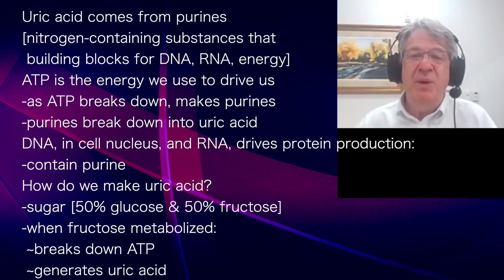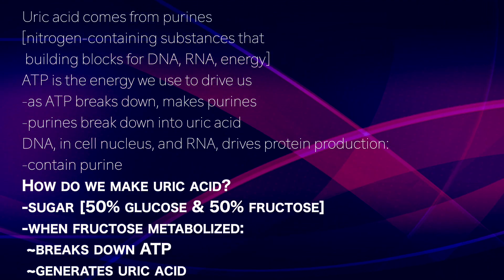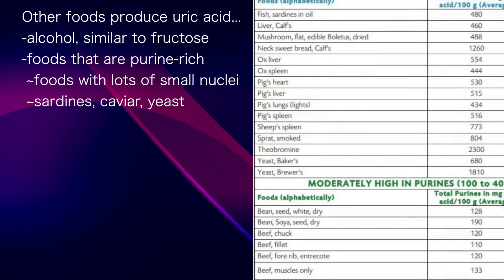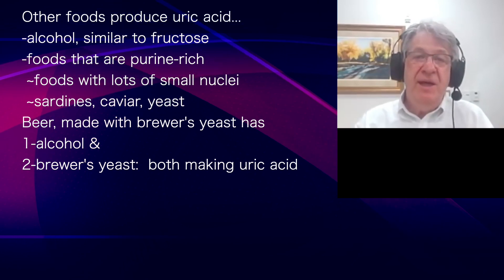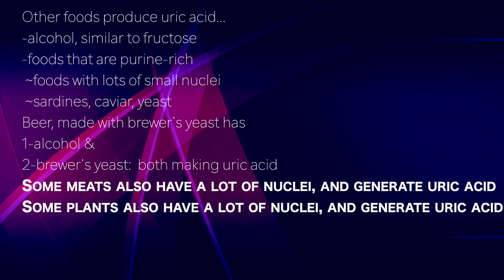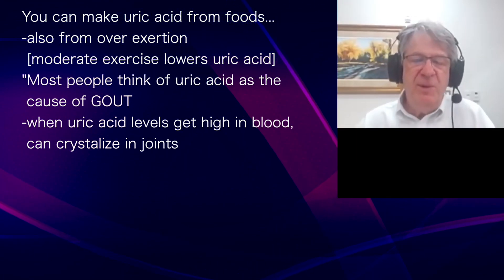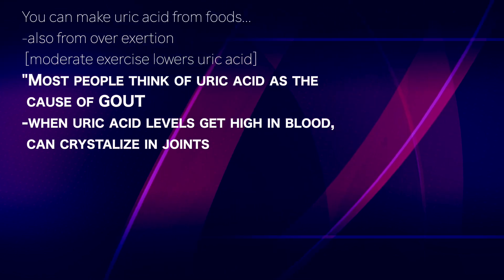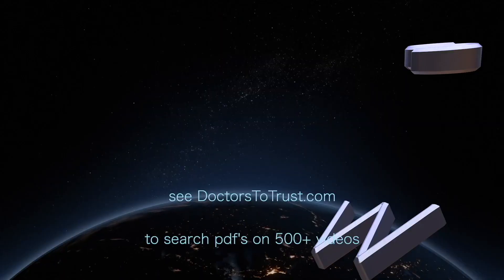RICHARD JOHNSON 3 | GOUT! from uric acid, from ATP break down; high purine foods: sardines & yeast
presents episode 610 | Dr Richard Johnson
Nutrition with Judy Cho podcast

Uric acid comes from purines
[nitrogen-containing substances that
 building blocks for DNA, RNA, energy]
ATP is the energy we use to drive us
-as ATP breaks down, makes purines
-purines break down into uric acid
DNA, in cell nucleus, and RNA, drives protein production:
-contain purine
How do we make uric acid?
-sugar [50% glucose & 50% fructose]
-when fructose metabolized:
 ~breaks down ATP
 ~generates uric acid

Other foods produce uric acid...
-alcohol, similar to fructose
-foods that are purine-rich
 ~foods with lots of small nuclei
 ~sardines, caviar, yeast
Beer, made with brewer's yeast has
1-alcohol &
2-brewer's yeast:  both making uric acid
Some meats also have a lot of nuclei, and generate uric acid
Some plants also have a lot of nuclei, and generate uric acid

You can make uric acid from foods...
-also from over exertion
 [moderate exercise lowers uric acid]
"Most people think of uric acid as the
 cause of GOUT
-when uric acid levels get high in blood,
 can crystalize in joints
-loves big toe...often injured and crystals deposit there easily